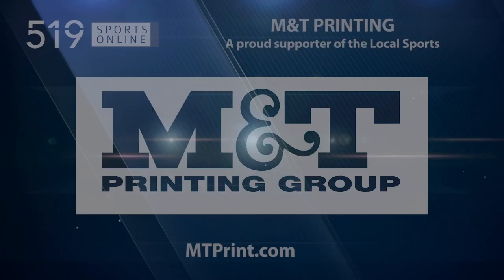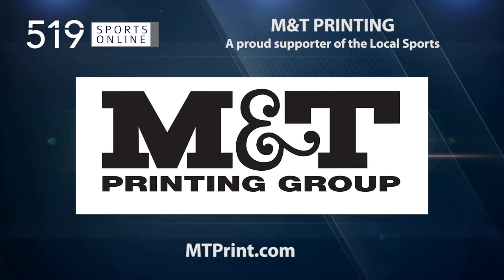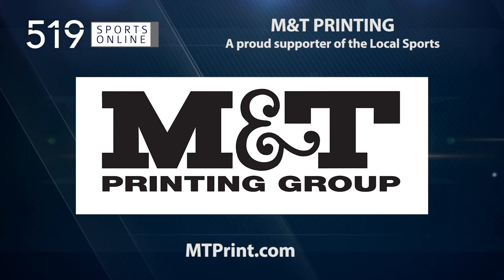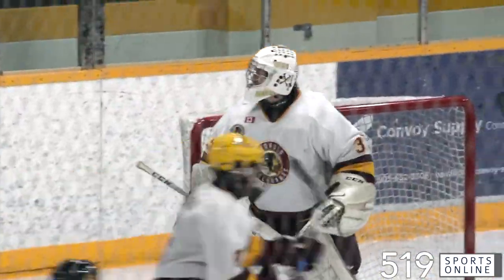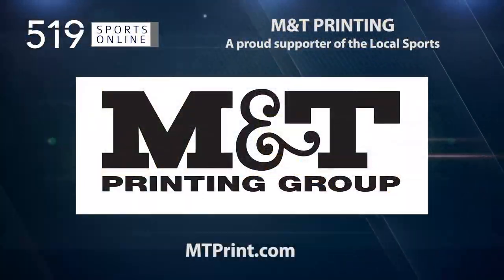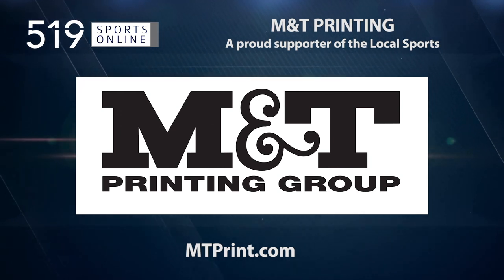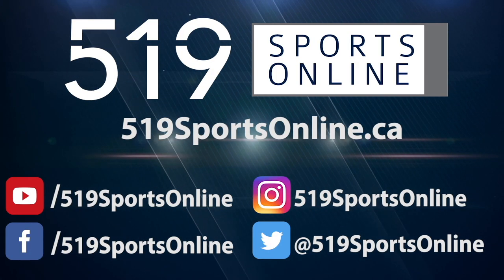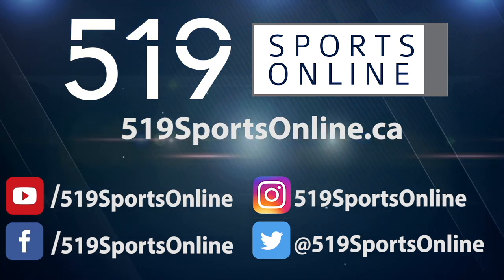GOJHL - Thorold Blackhawks vs Hamilton Kilty B's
Highlights from Friday February 4th between the Blackhawks and Kilty B's at the Dave Andreychuk Mountain Arena.

This video is presented by M&T Printing. For a wide range of printed products check out